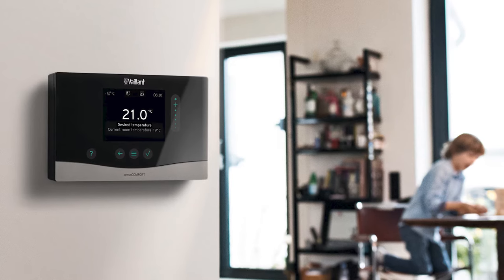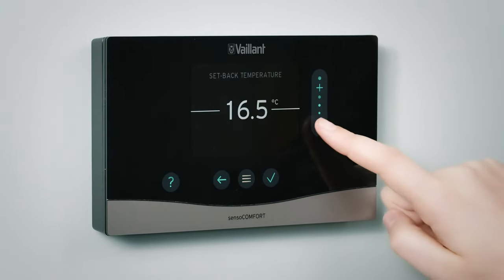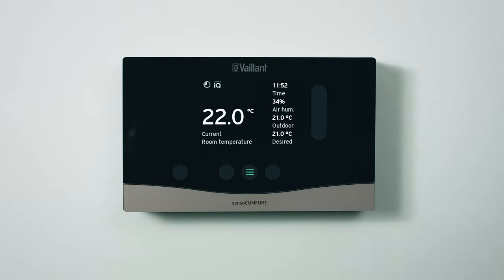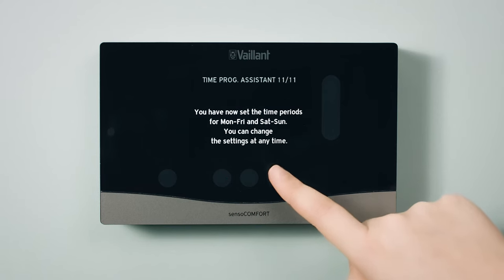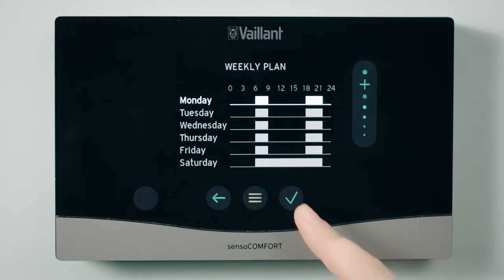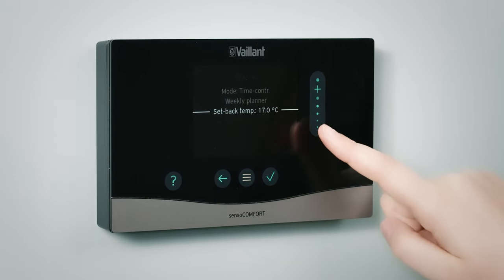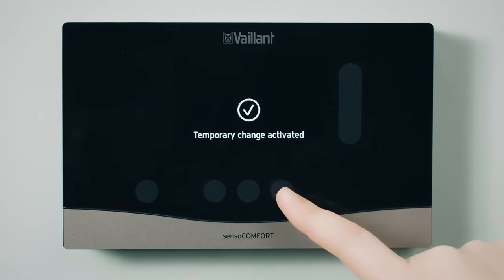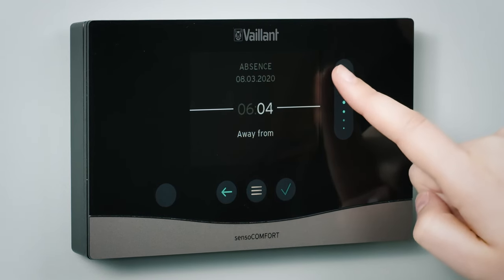sensoCOMFORT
sensoCOMFORT is Vaillant's new control for multizone heating systems that can be controlled via an app. It's simple to install and use, and operates with Vaillant's proprietary eBUS protocol, so all the components of the system can communicate with each other to provide optimum performance. It's perfect for gas-fuelled, hybrid or renewable installations. It's available in wired and wireless versions. It can cascade up to 7 boilers: perfect for commercial rig heating system installations.